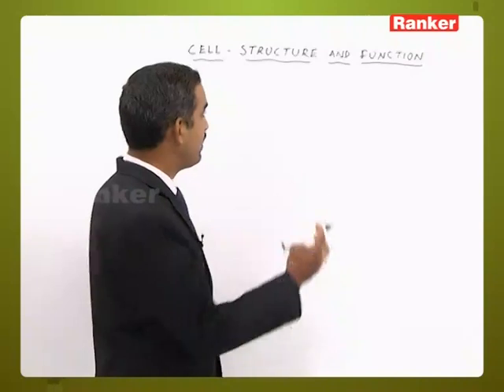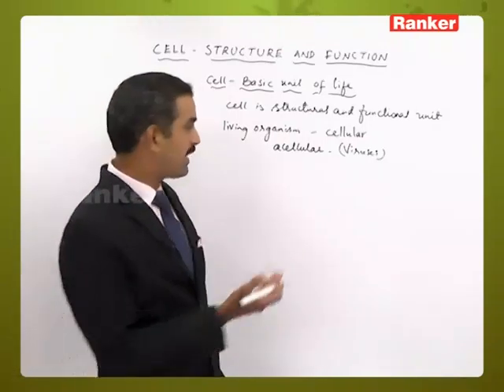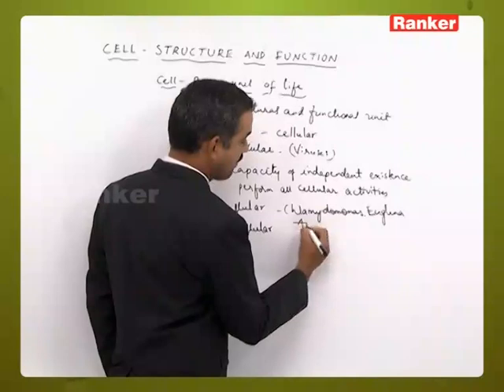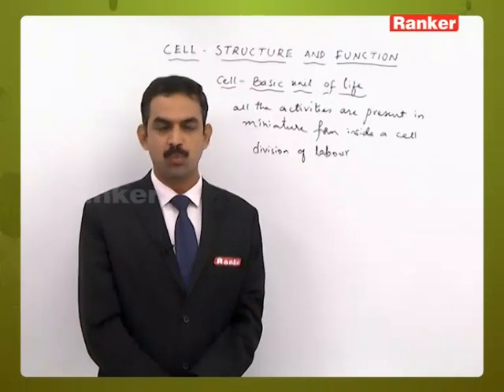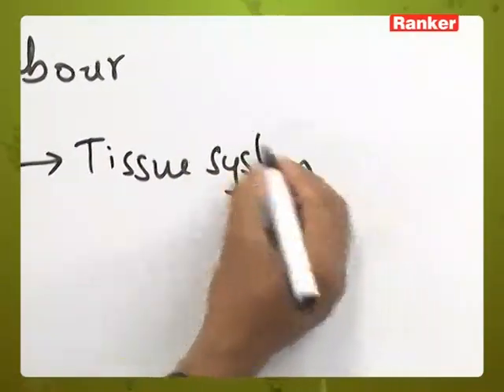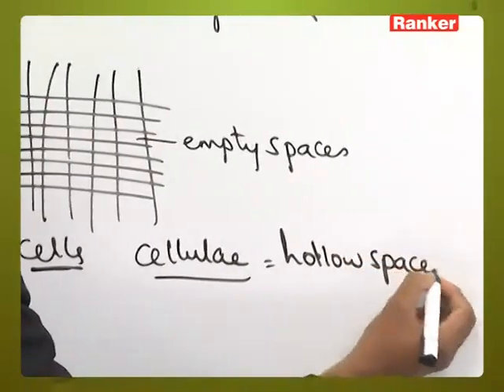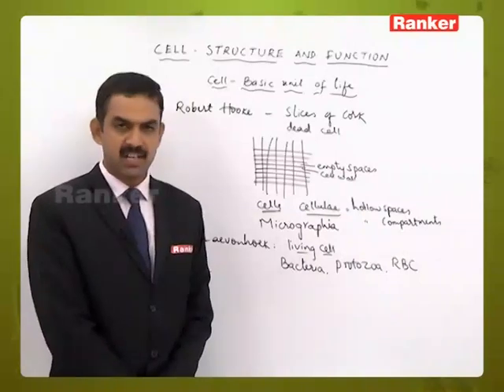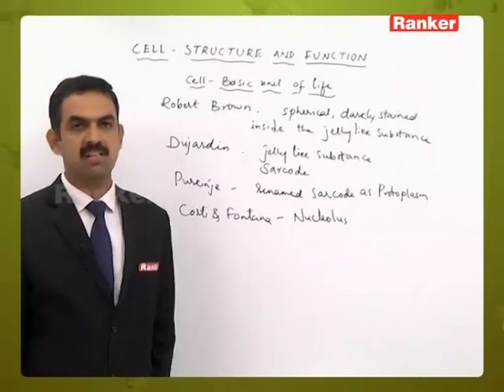Cell Structure and Functions | Cell and Its Organelles | Cell Basic Unit of Life | Botany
Under the mentorship of Professor P. Janaki Ram, a distinguished Botany expert, unravel the concept of "Cell: Basic Unit of Life," a fundamental topic for NEET preparation. Benefit from Professor Ram's expertise to excel in your examination and deepen your understanding of cellular biology.